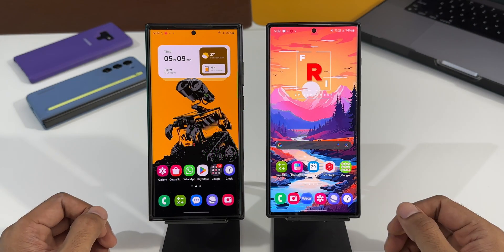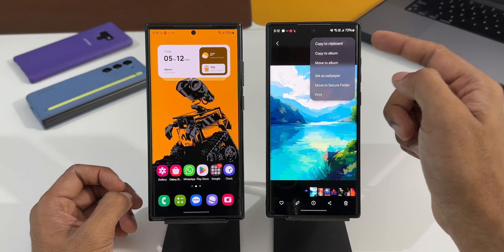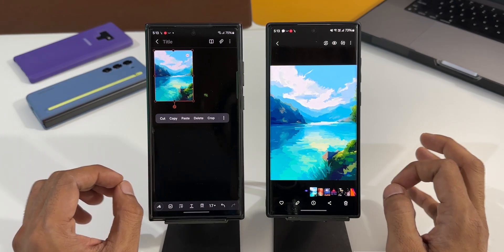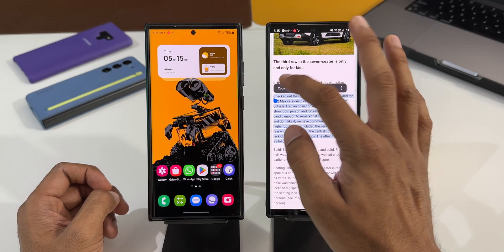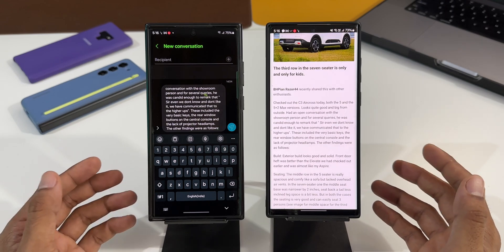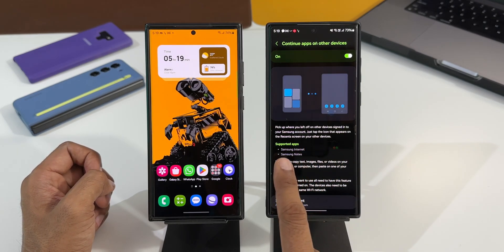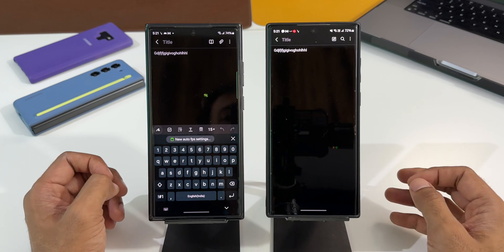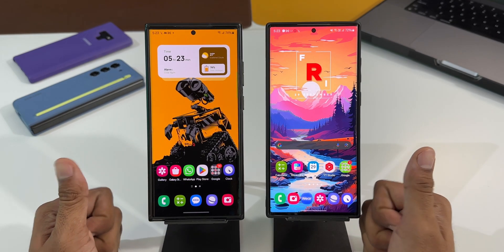Samsung One UI 6.0 - This is an Insane Feature on Samsung Galaxy Phones !